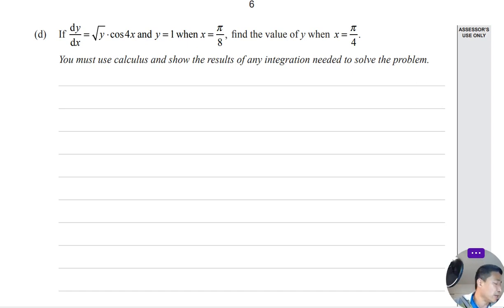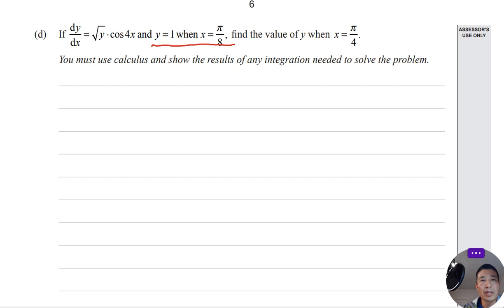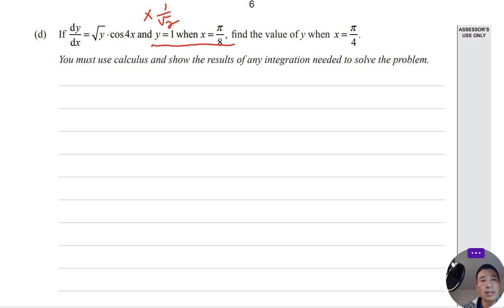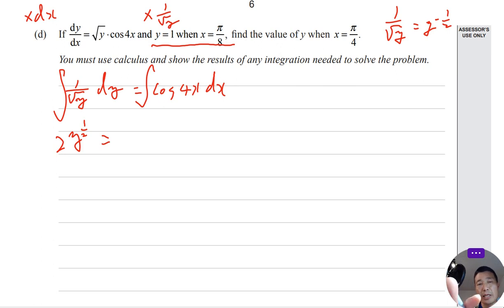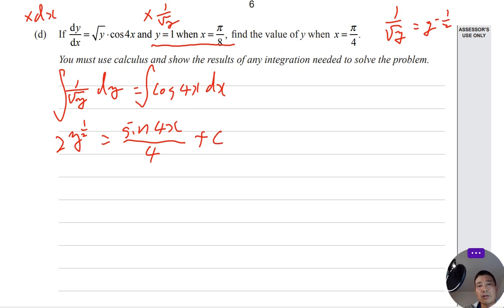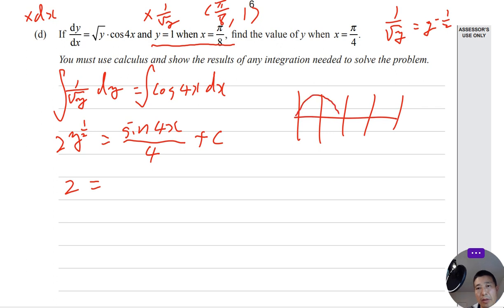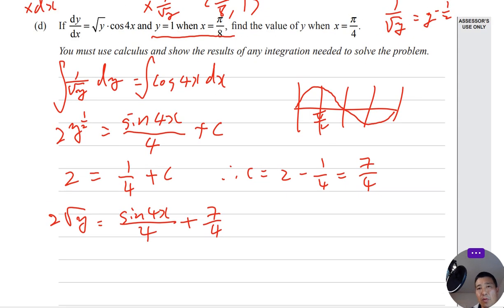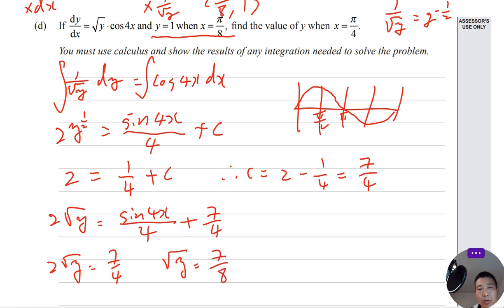PlusTWO - NCEA L3 Int Q2 d 2020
NCEA L3 Int Q2 d 2020